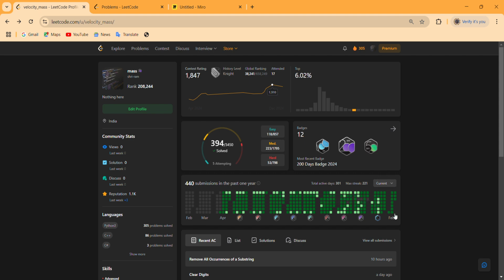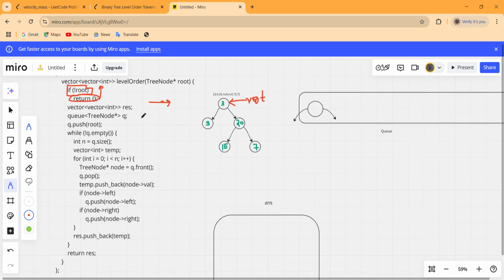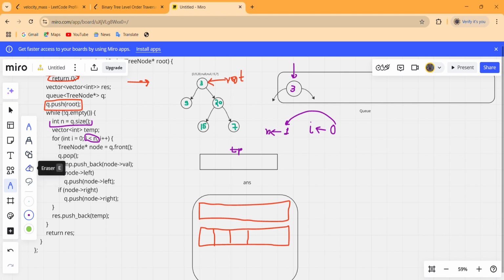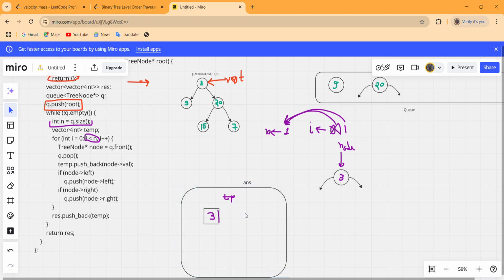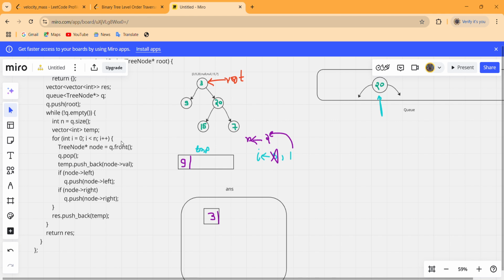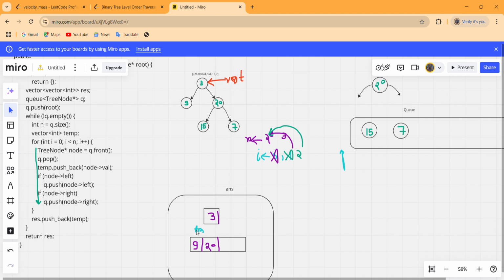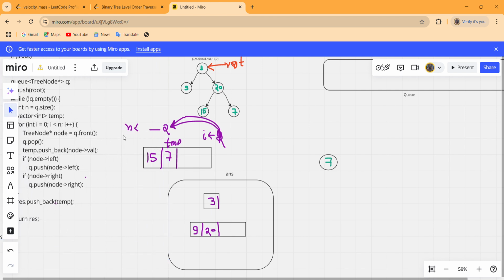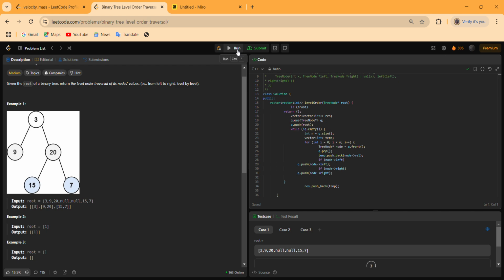102. Binary Tree Level Order Traversal